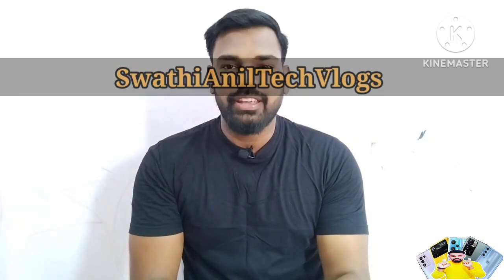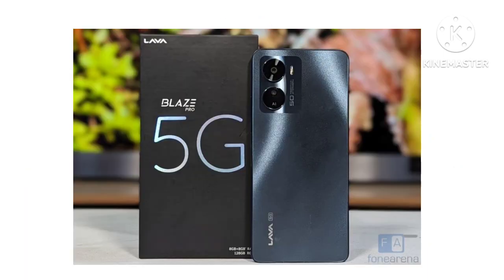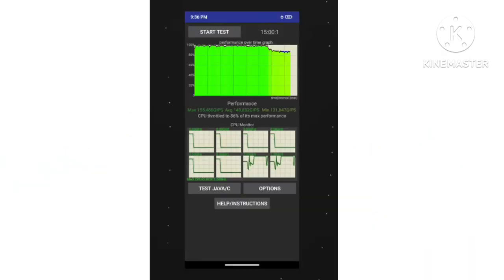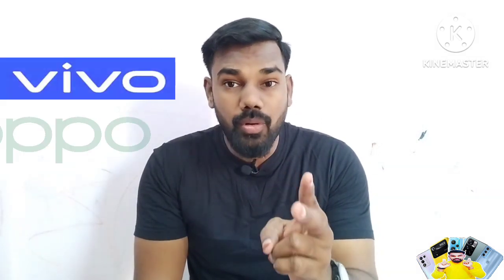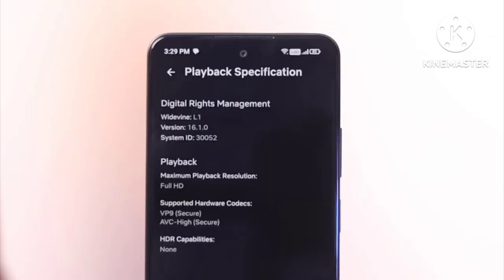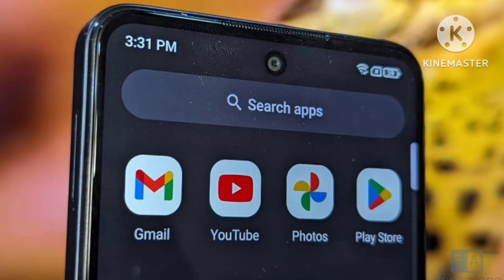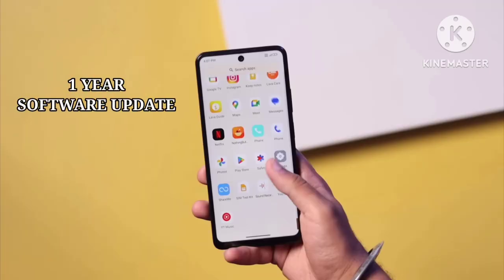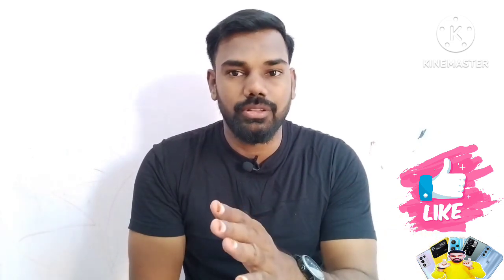LAVA Blaze Pro 5G Quick Review || New in Budget || Best 5G Phone Under ₹12,000 🤯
హలో ఫ్రెండ్స్, ఈ వీడియోలో నేను మీతో Lava Blaze Pro 5G గురించి మాట్లాడాను మరియు ఈ Lava Blaze Pro 5G స్మార్ట్‌ఫోన్ యొక్క Quick Review మరియు ఫస్ట్ లుక్‌ని షేర్ చేసాను.  Lava Blaze Pro 5G స్మార్ట్‌ఫోన్‌లో MediaTek 6020 ప్రాసెసర్, 6.78" అంగుళాల 120Hz FHD+ డిస్‌ప్లే, 8MP సెల్ఫీ కెమెరా, 50MP + 2MP వెనుక కెమెరా, 8GB RAM, 128GB స్టోరేజ్ మరియు 5000mAh బ్యాటరీ మీకు నచ్చుతుందని ఆశిస్తున్నాను.

Buying Link 👉 Lava Blaze Pro 5G

Hello People.. Welcome To Swathi Anil Tech Vlogs

We ( Swathi & PullaRao ) Would Like To
Share Our technical information & mobile unboxings, Life Style With The People Around
The Globe. We Do Cooking Vlogs, Travel Vlogs,
Tech News, Social Awareness Videos.

Thank You For IMMENSE LOVE AND SUPPORT .
Keep Supporting ( Swathi Anil Tech Vlogs )